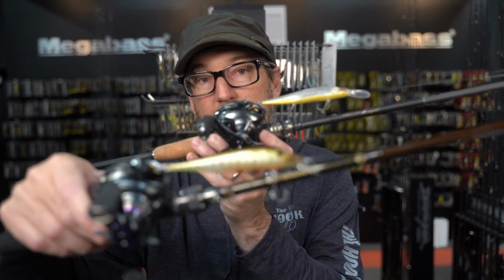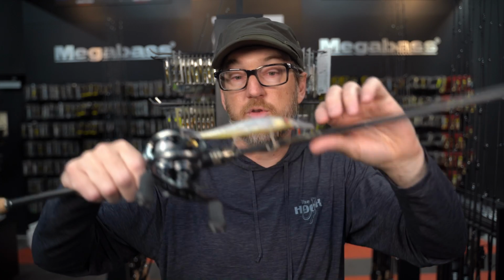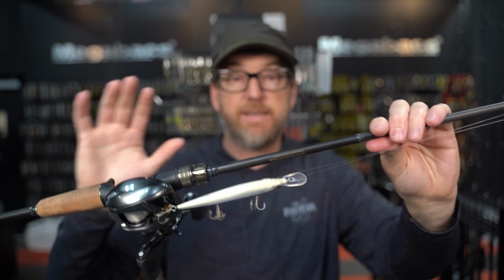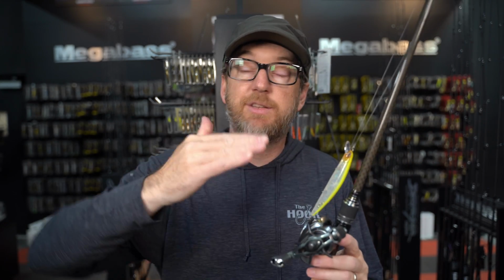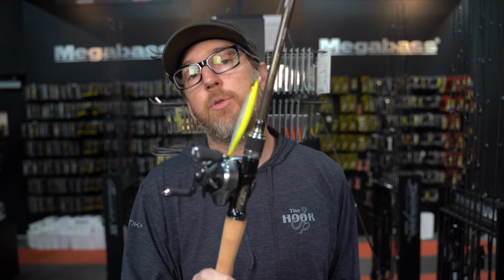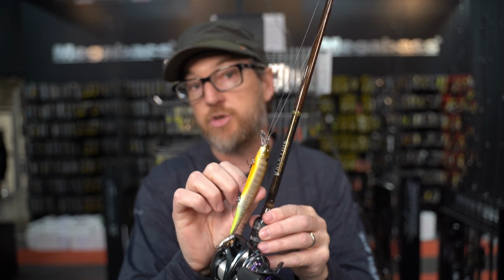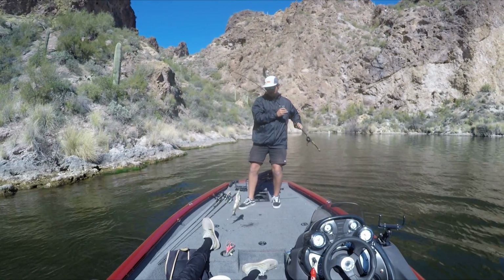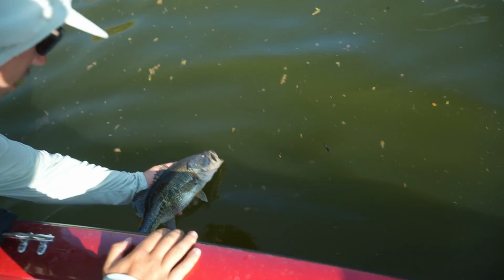Looking For A Megabass Jerkbait Rod? Check Out These 4 Rods!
Jerkbait fishing can be an amazing way to catch spring time bass. We get a lot of questions on jerkbait fishing so today we decided to breakdown some of our favorite jerkbait rods in the Megabass rod line up!